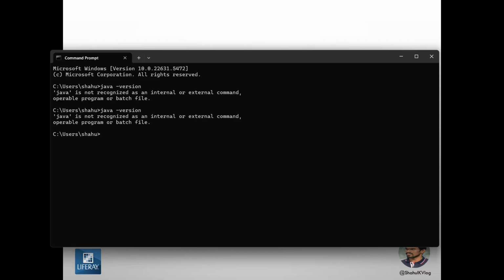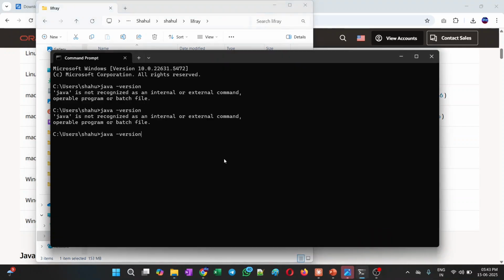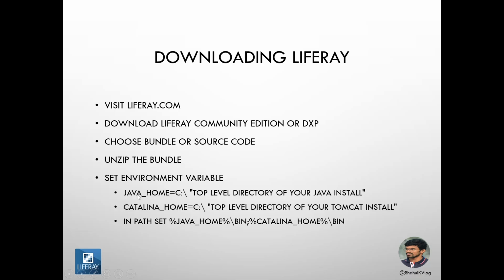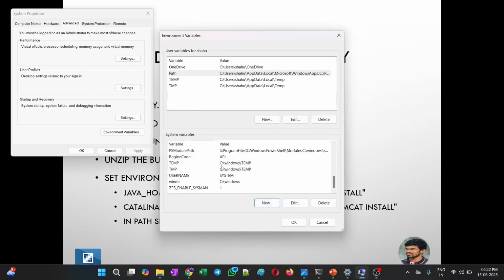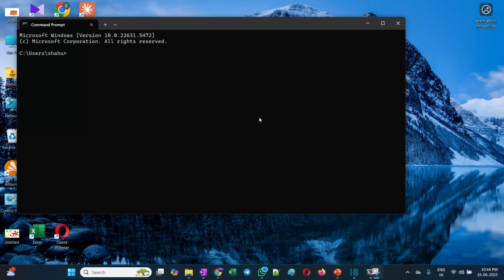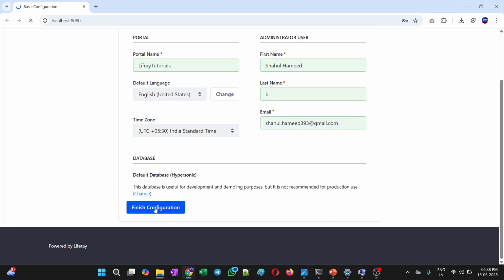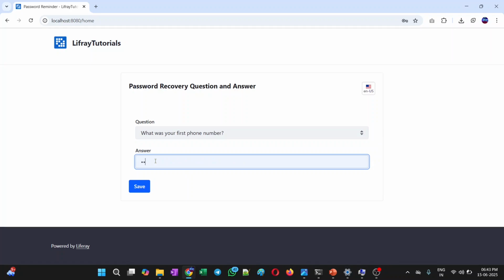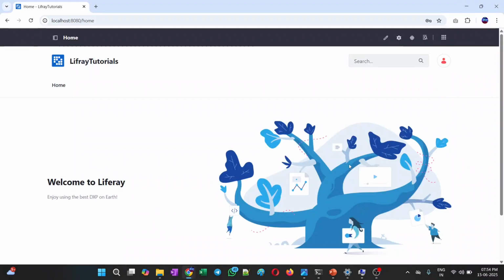Liferay Tutorial – Episode 2: Installing Liferay on Your Local Machine (Step-by-Step Guide)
In this episode of the Liferay Tutorial Series, we guide you step-by-step on how to download, install, and set up the Liferay Portal on your local machine. By the end of this video, you'll have a fully running Liferay instance, ready for development and further exploration.

✅ Topics Covered in This Episode:

Required software & environment setup (Java JDK, Blade CLI)

Downloading Liferay Community Edition (CE)

Extracting and launching the Liferay bundle

Accessing the portal via localhost

Setting up your administrator account

🚀 What’s Next?
In Episode 3, we’ll explore the Liferay portal’s user interface, admin panel, and site navigation in detail.

🛠️ Tools You May Need:

Java JDK 11 or 17

Blade CLI (optional)

IntelliJ IDEA / Eclipse (optional)

Git

 💬 Have questions or stuck somewhere? Drop your queries in the comments and I’ll respond as quickly as possible.

00:00 - Introduction
00:20 - Prerequisites
01:30 - Downloading Liferay
02:30 - Starting the Liferay Portal
03:30 - Accessing the Portal via Browser
04:30 - Wrapping Up & What’s Next